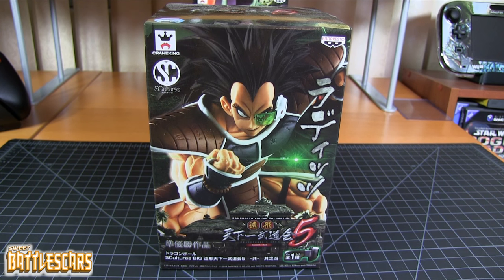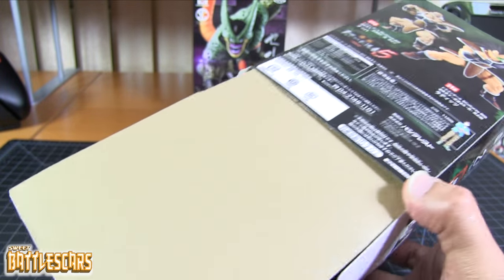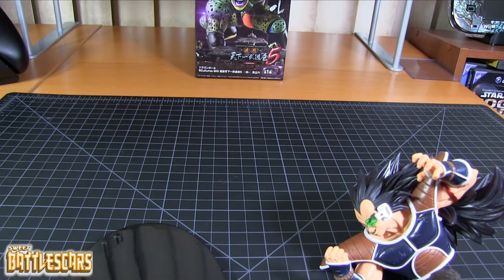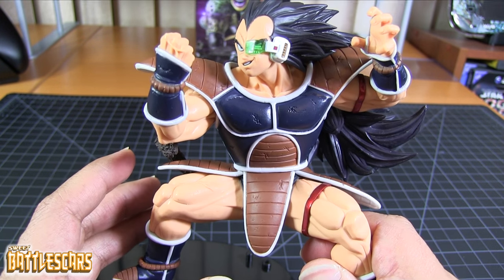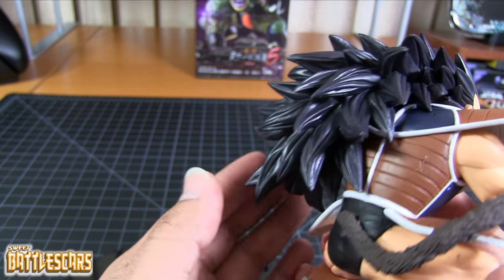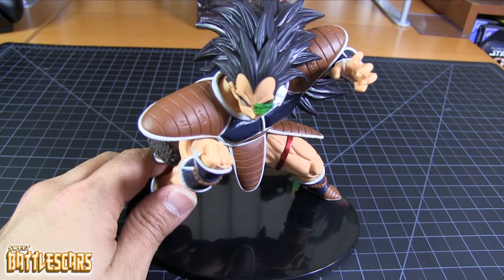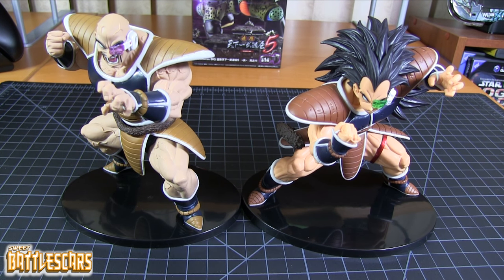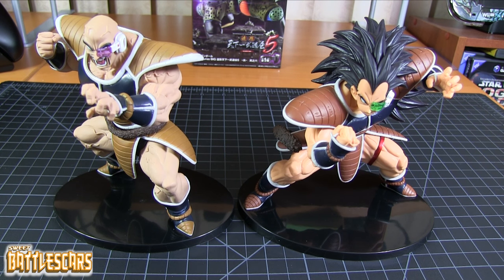RADITZ - BANPRESTO SCULTURES BIG 5 - FIGURE UNBOXING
Join BATTLESCARS as he does an UNBOXING of the
Banpresto Scultures Nappa Figure.